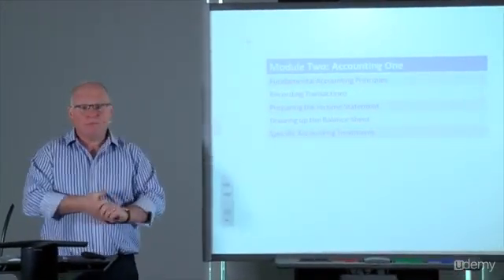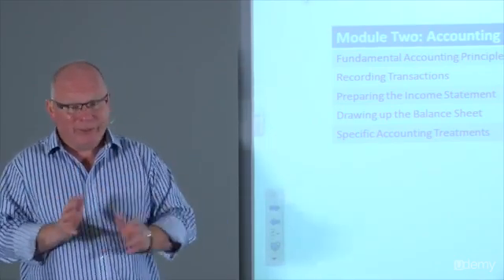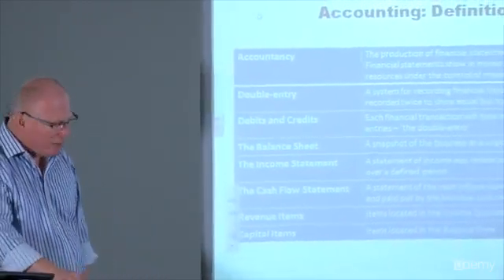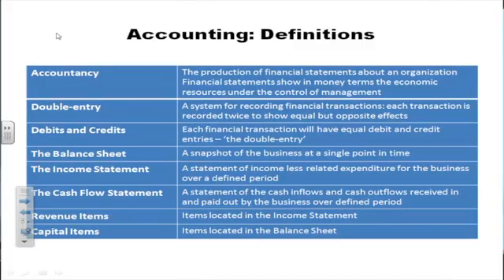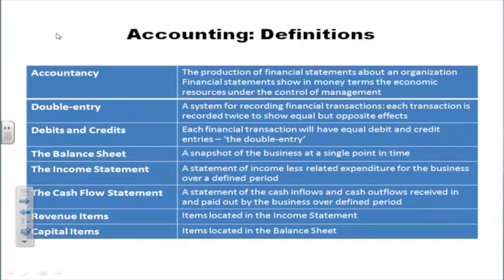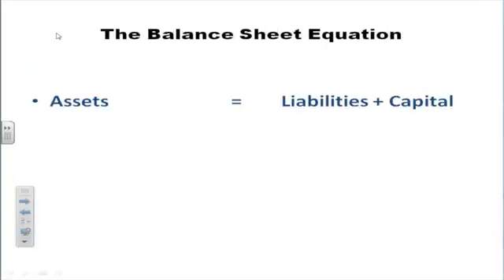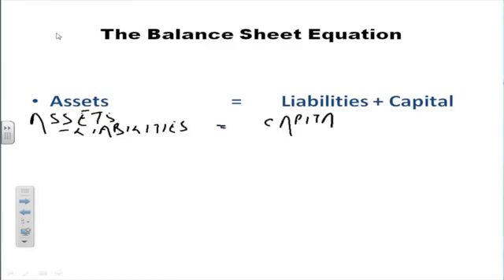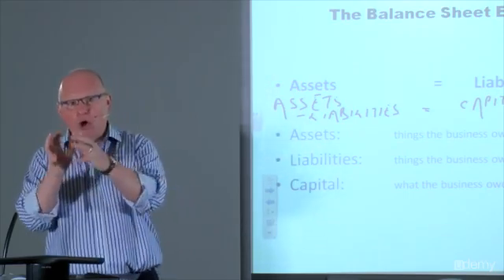Commercial Credit Analysis : Accounting 1 - Part 1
Commercial Credit Analysis
This course provides you with the necessary tools in order to undertake effective, conclusion based credit analysis.